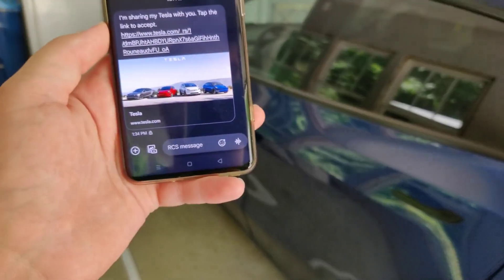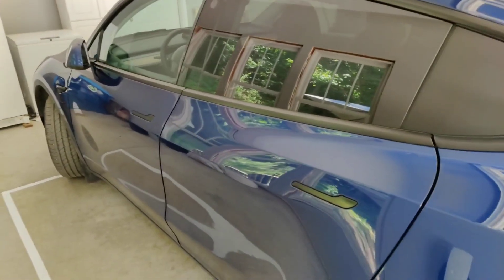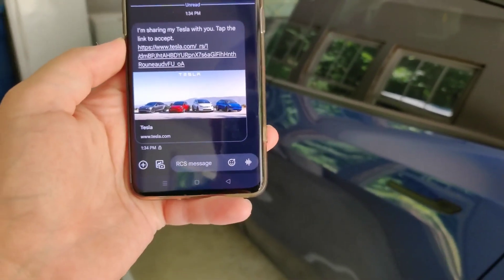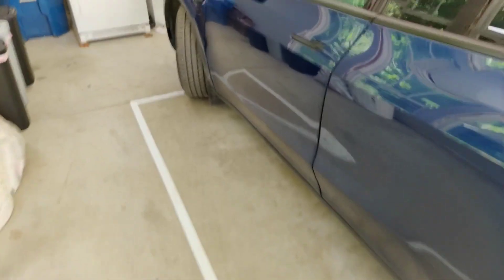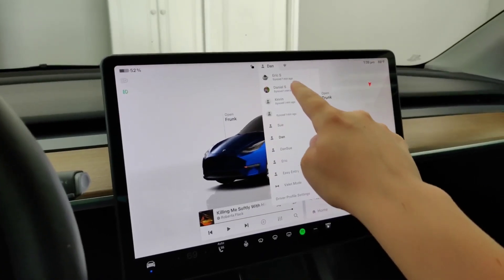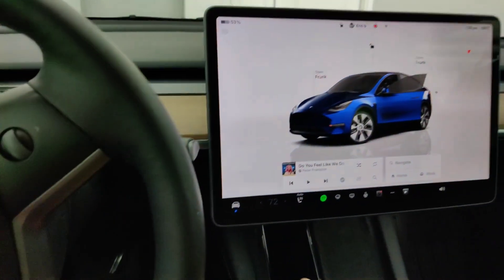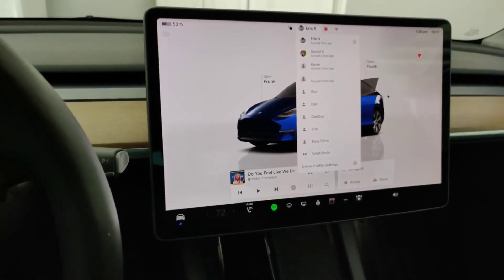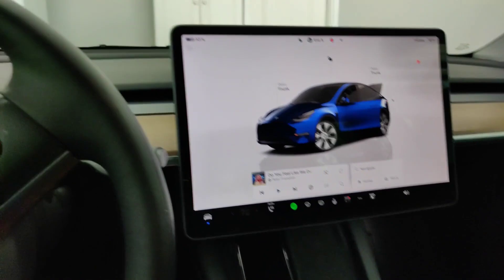Tesla How To Use Cloud Profile - How To Setup Tesla Cloud Profile To Use In a New or Different Tesla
Hello, In This Video I Go Over Tesla How To Use Cloud Profile - How To Setup Tesla Cloud Profile To Use In a New or Different Tesla Vehicle Model 3 Model Y Model S Model X Cybertruck Example Step by Step Instructions, Guide, Tutorial, Video Help

In this video I walk through the step by step guide, instructions, tutorial on how to setup and use a cloud profile to bring over your Tesla profile to a Tesla Model 3, Model Y, Model S, Model X, Cybertruck. I Hope This Video Helped!